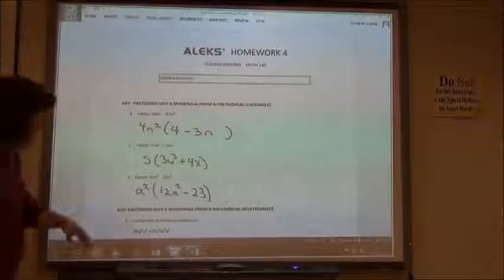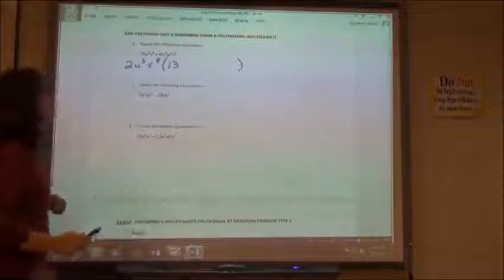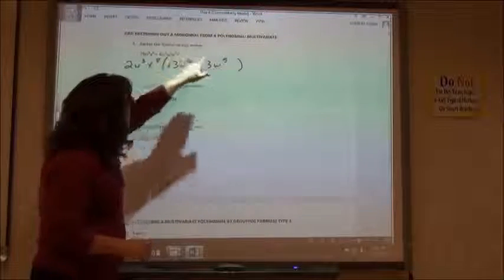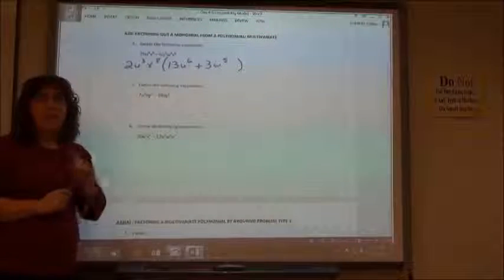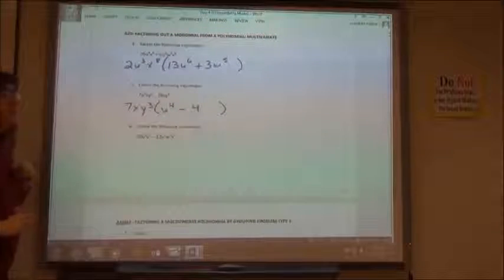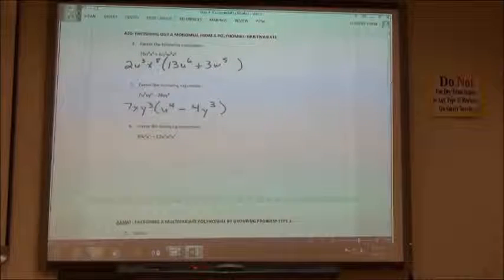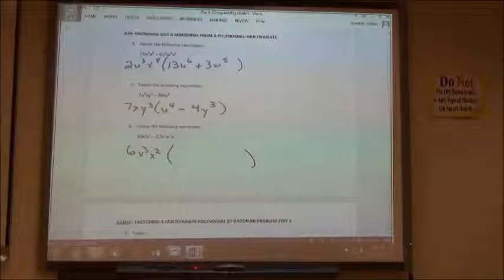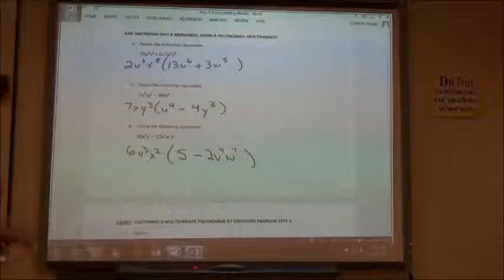A20-Slow version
College Alg.